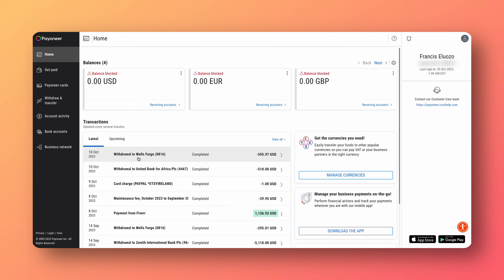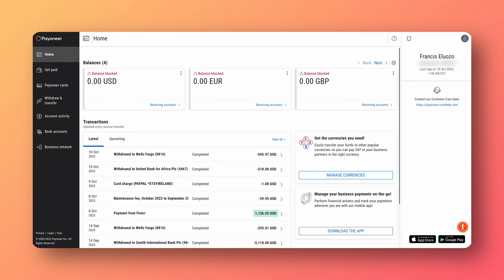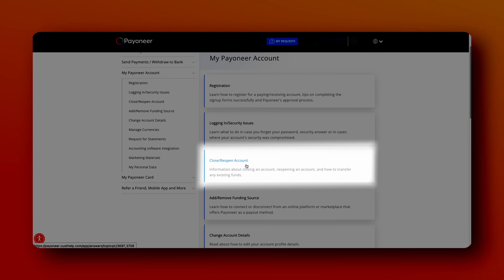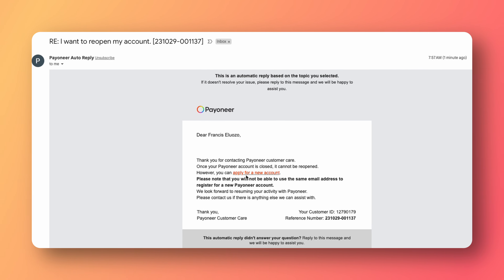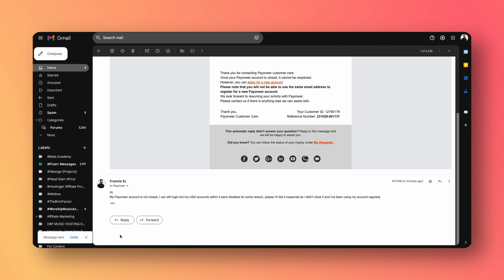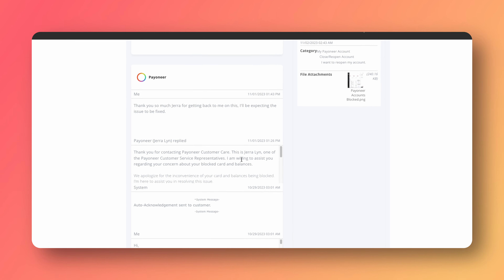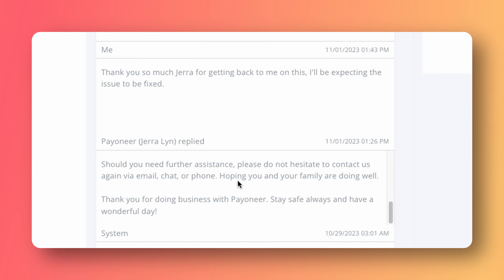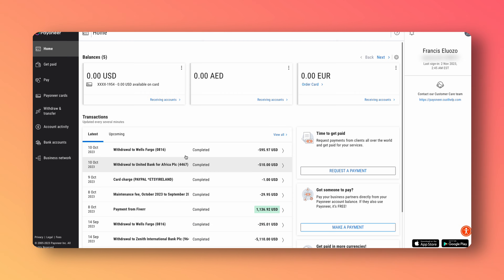How To Resolve Payoneer Balance Blocked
Logged in to your Payoneer and your balances are blocked?
In this video I show you step-by-step how to Resolve Payoneer Balance Blocked